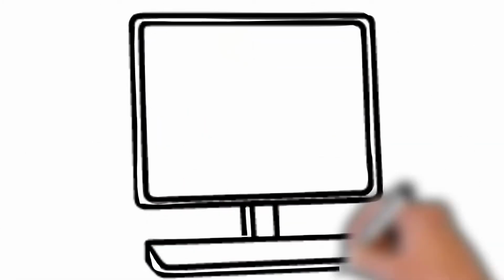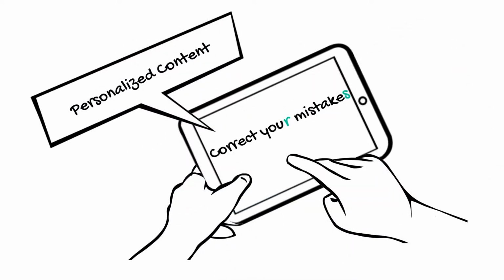Explanation of OCTB peer to peer foreign language learning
An explanation video of how high school students all across the world teach each other their native language using OCTB platform
Want to try a free month of classes?
Overcome the Barrier is a language service provider that connects teachers with students all across the globe via an innovative learning platform. The OCTB platform makes learning a foreign language fun and efficient, and provides an excellent learning tool to integrate into high school language classes.
Category